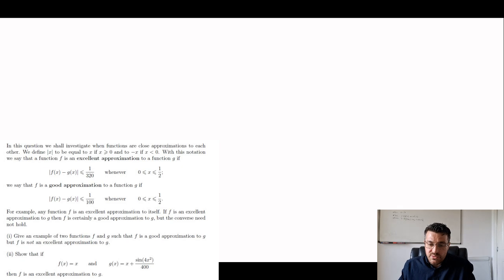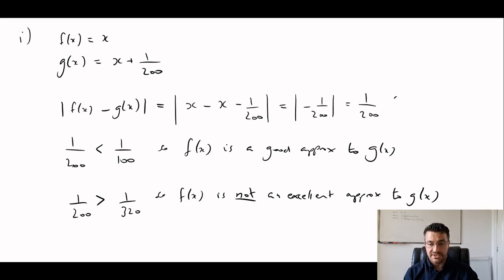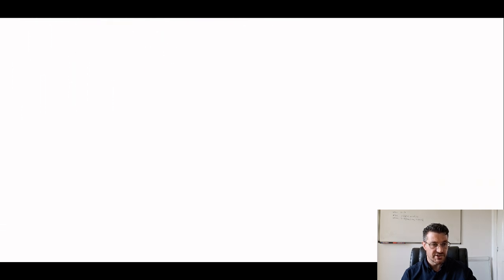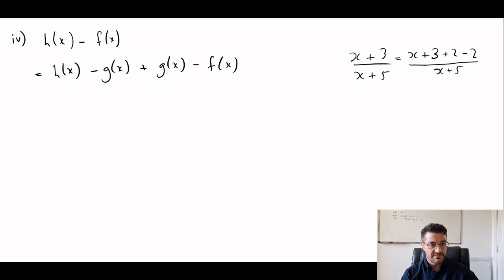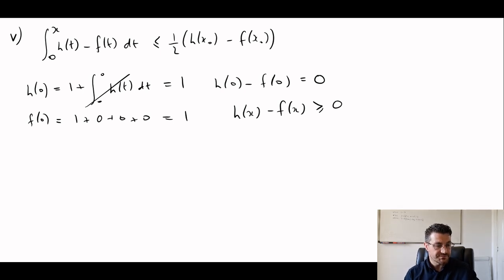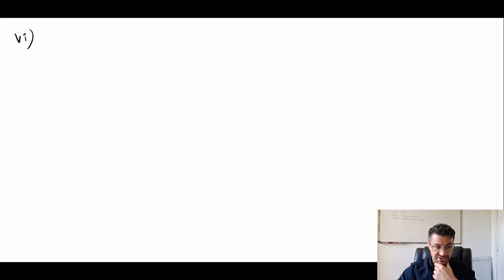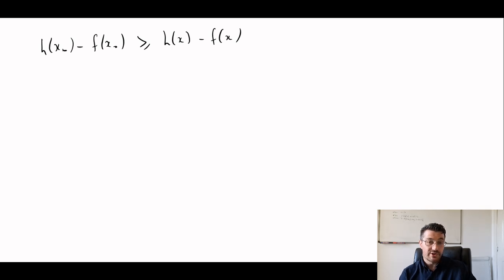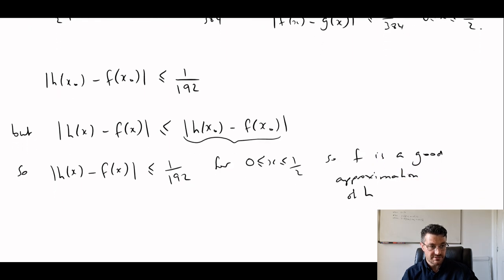Mathematics Admissions Test (MAT) 2015 Q3